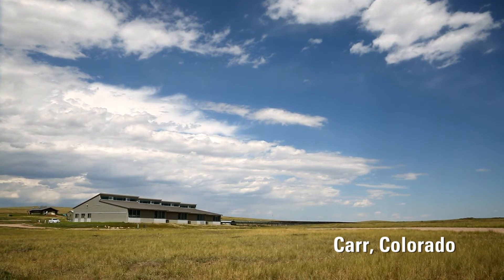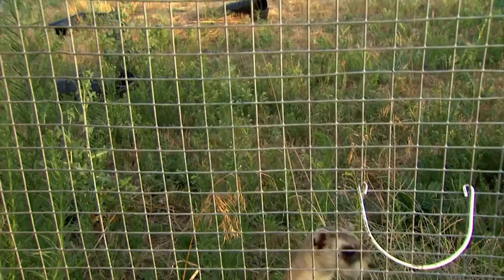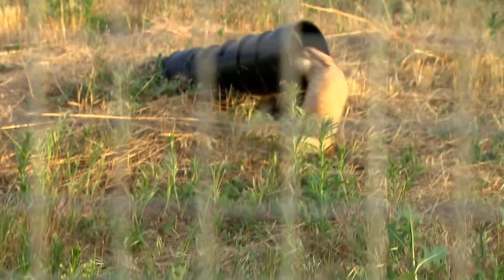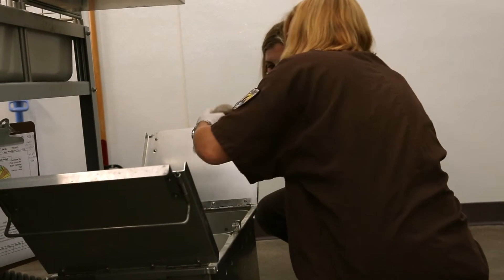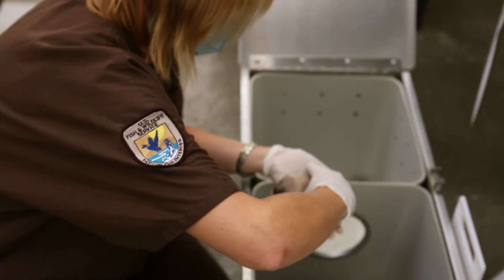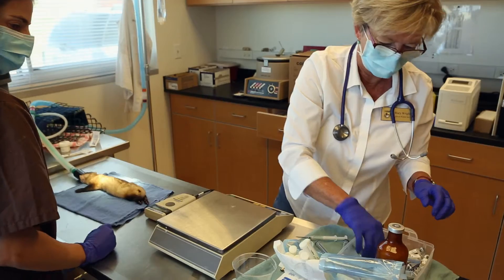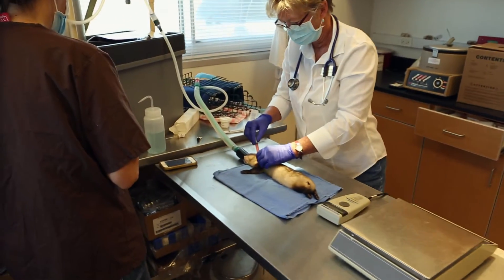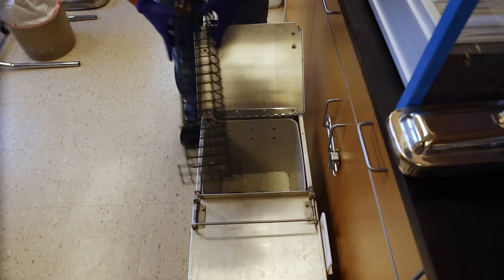FWS Careers - Wildlife Biologist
See what it's like to be a wildlife biologist at the National Black-footed Ferret Conservation Center in Colorado.